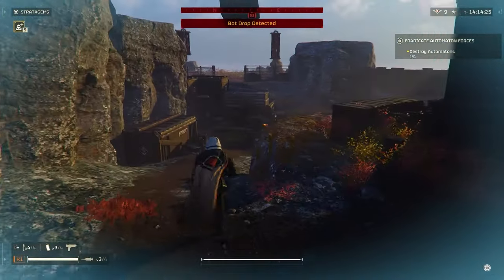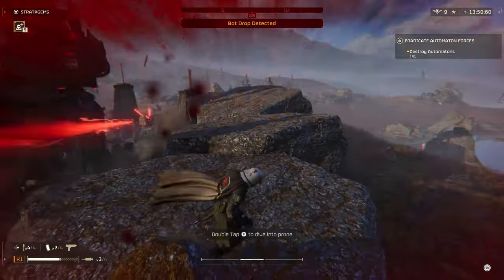HELLDIVERS 2 - Strider (AT-AT) Thermite Durability Test (Solo Helldiver Difficulty)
How many thermite does it take to take down 1 Strider Factory, much less 5 or 6 Striders? I utilize this mission on eradicate mode!